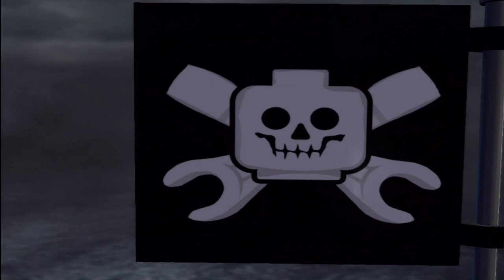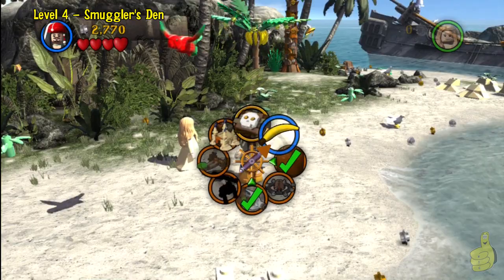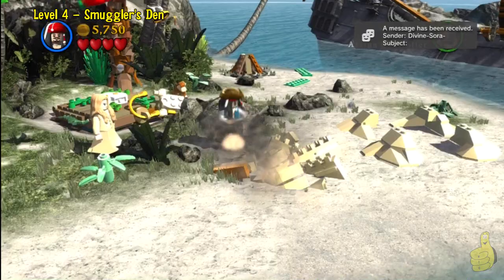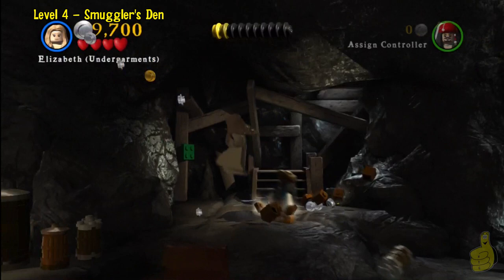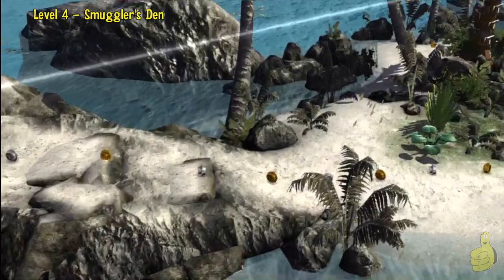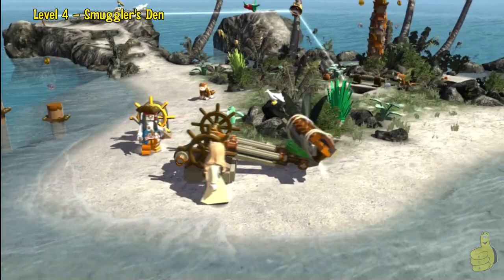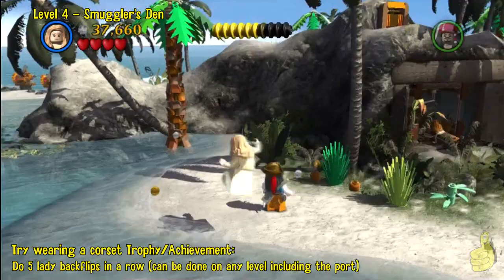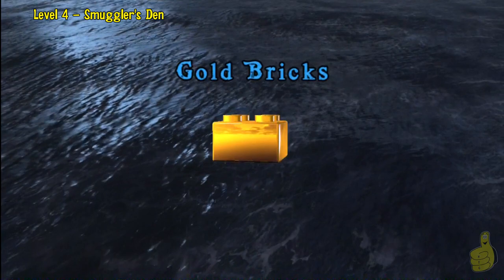Lego Pirates of the Caribbean: Level 4 Smugglers Den - Story Walkthrough - HTG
(HTG) Brian walks you through Level 4, Smugglers Den, for Lego Pirates of the Caribbean where we actually get some bonus trophy/achievements "Wind in your sails! Trophy/Achievement", "The Green Flash Trophy/Achievement", "A Weather eye on the horizon Trophy/Achievement", "What do you want more Trophy/Achievement", "Try wearing a corset Trophy/Achievement" too! We focus on beating the level in our Story mode walkthroughs for Lego Pirates of the Caribbean, and we save the Minikits/Ships in a bottle and compass points/items for our Lego Pirates of the Caribbean FREE PLAY videos. Our Lego Pirates of the Caribbean FREE PLAY videos will have time line quick links for each of the collectibles along the way too. Lego Pirates was our first viewer requested series and we are happy to finally share it with you guys. Later in this series we show you where all the Red Hats are including the Minikits finder and Stud Multipiers to obtain the TRUE PIRATE status on all levels. Follow along with (HTG) Brian as we complete Lego Pirates of the Caribbean to 100% completion and grab all the Trophy/Achievements along the way. If you have any Lego Pirate questions, please leave them down below or head over to our HTG Facebook page.